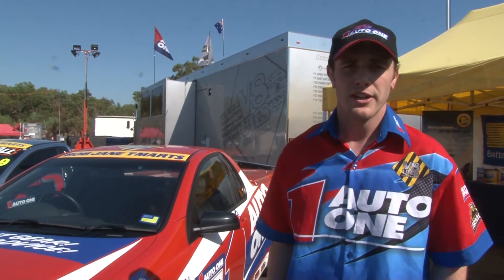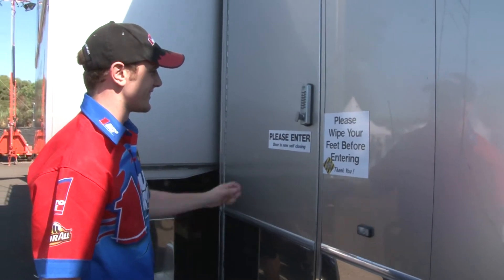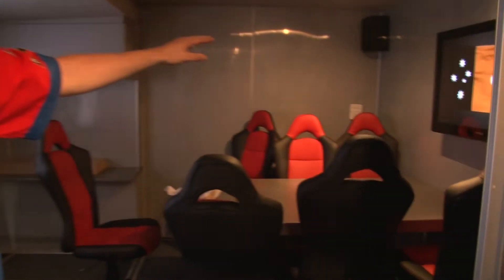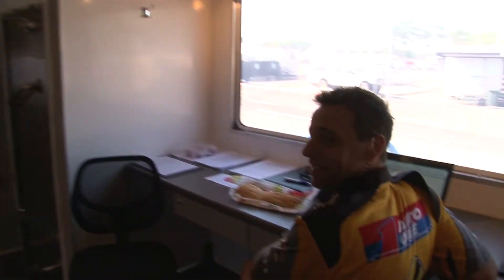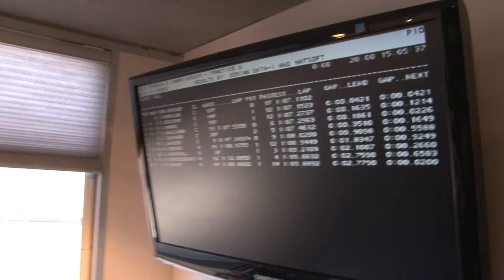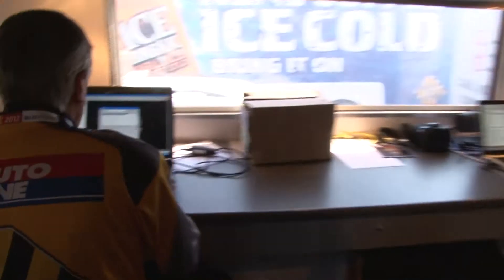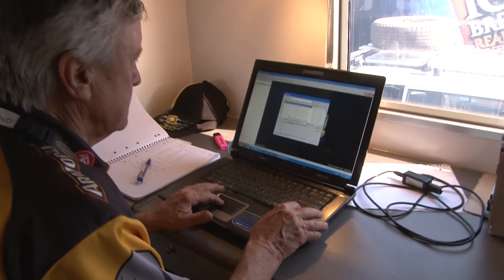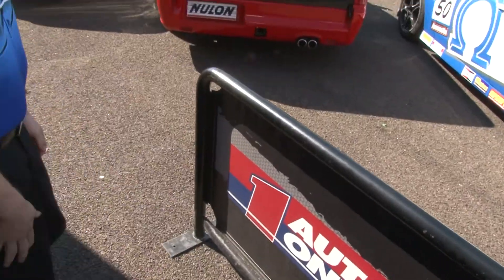Tim Blanchard gives us a tour of the command centre - Hidden Valley Raceway - Darwin 2012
Tim Blanchard gives us a tour of the command centre - Hidden Valley Raceway.